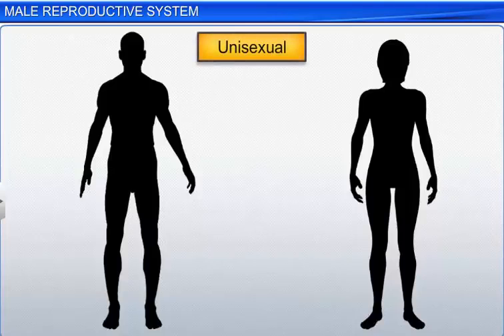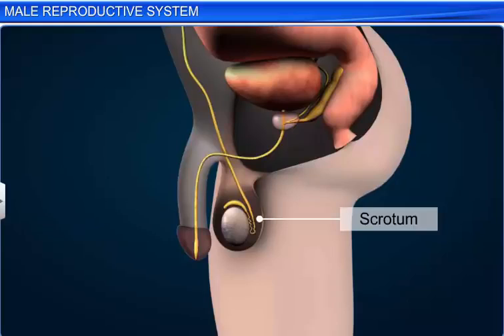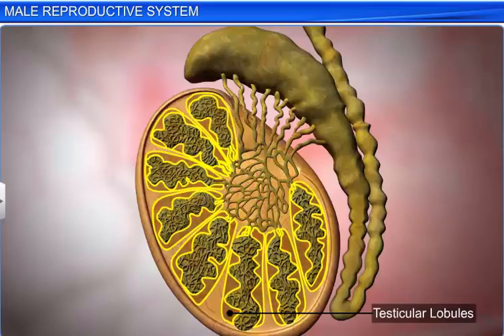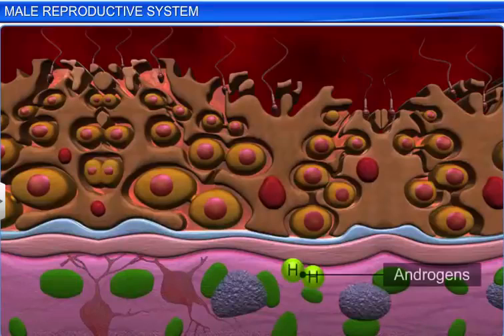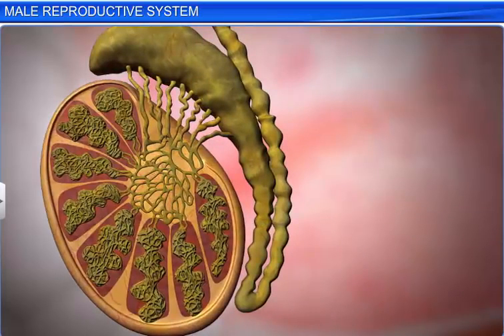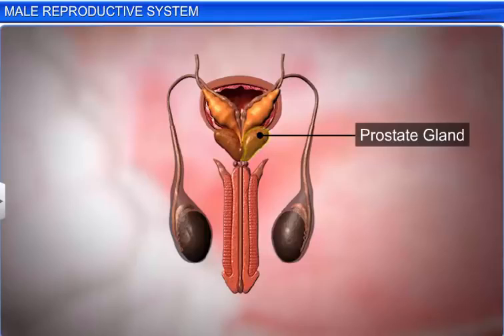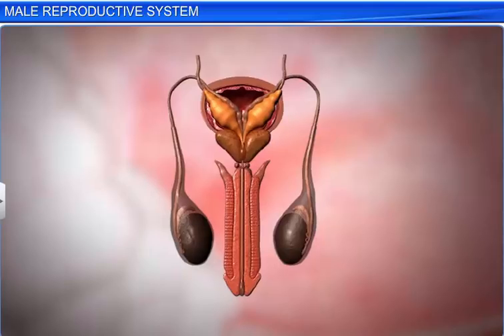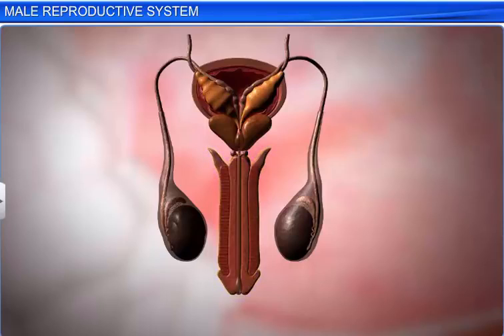CBSE Class 12 Biology ¦¦ Human Reproduction – 1 ¦¦ Male Reproductive System ¦¦ NCERT Animation ¦¦ JE